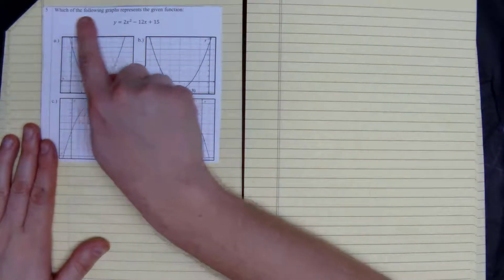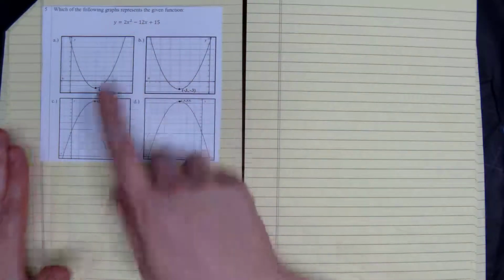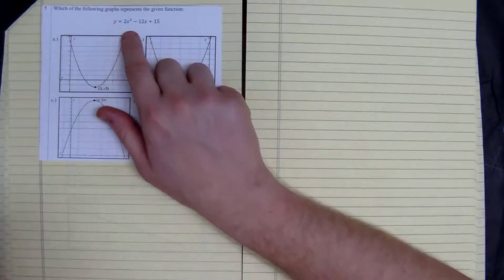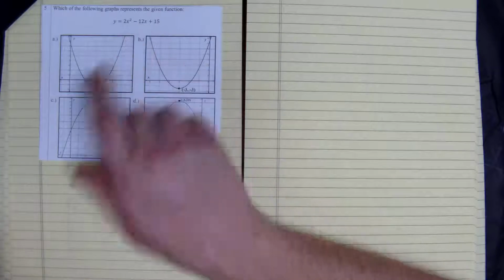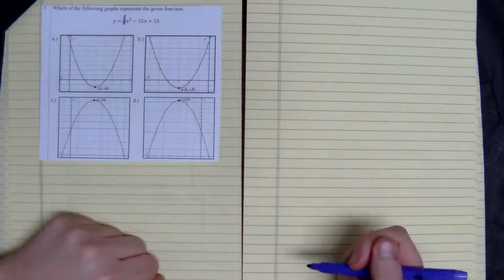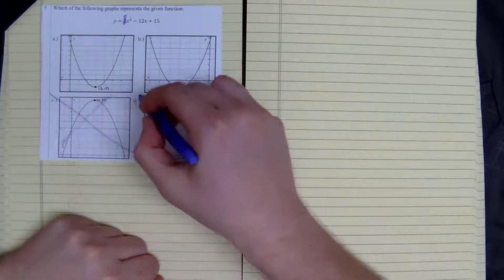Algebra EOC Review Week 4 #5